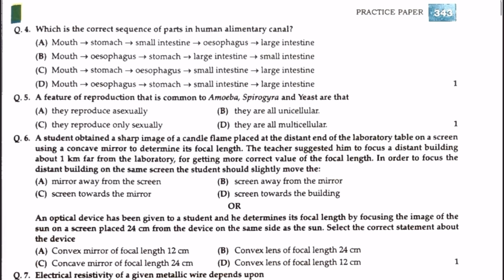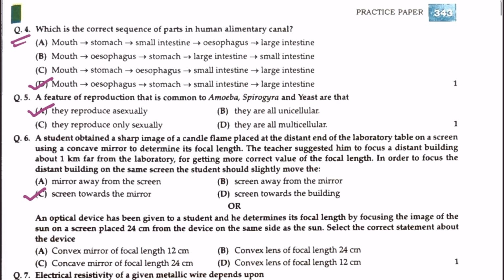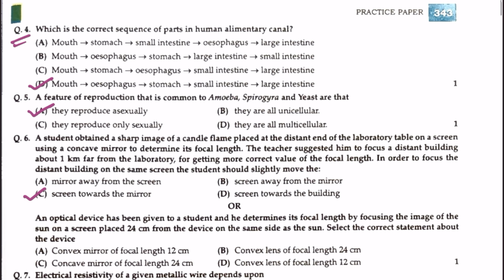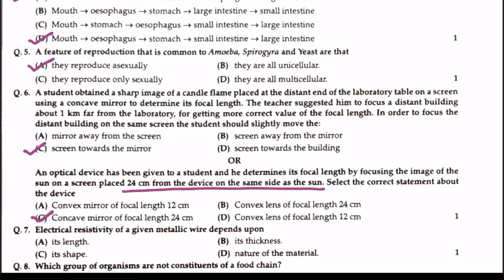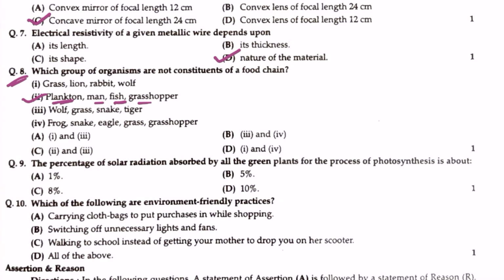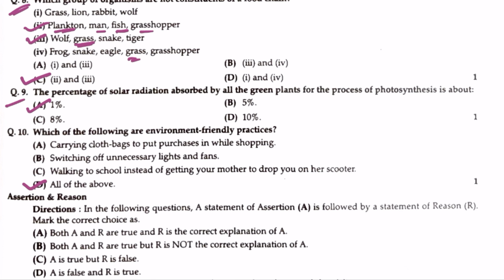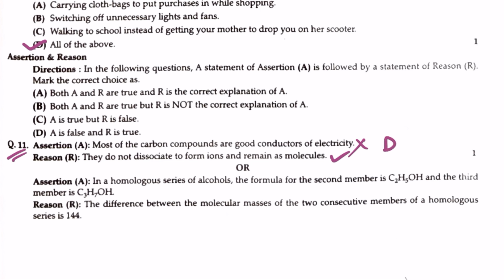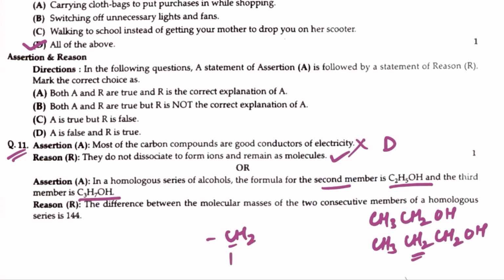MCQ CLASS 10 Practice Paper